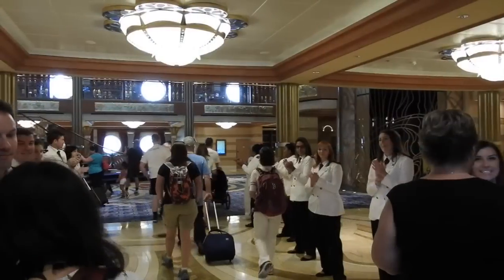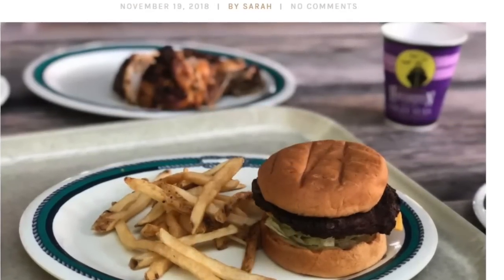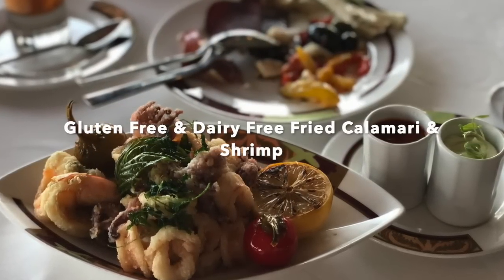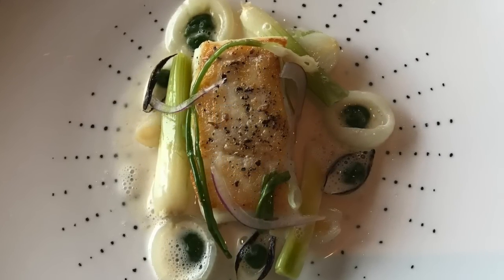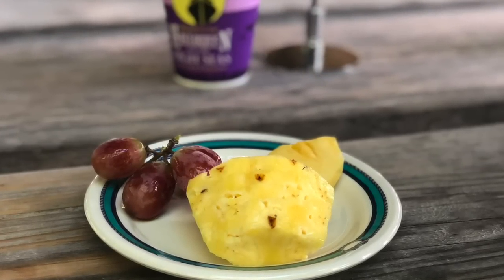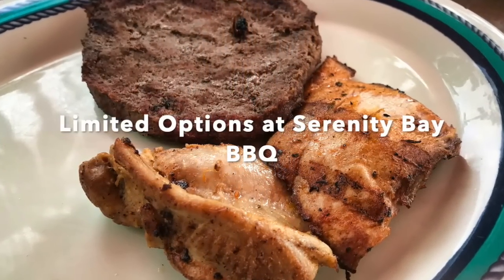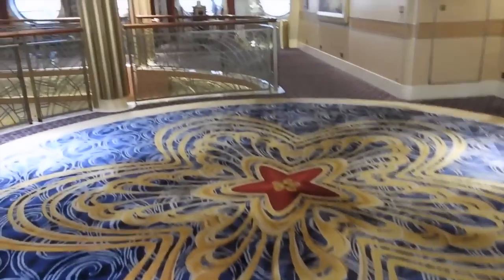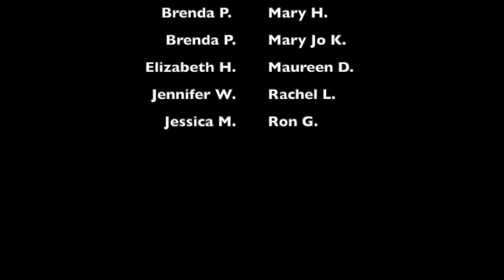🚢 Disney Cruise Line Gluten Free & with Food Allergies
The Disney Cruise Line offers guests who are gluten free, have food allergies, or other special dietary needs a variety of safe options to enjoy. Sarah shares her tips, tricks, and strategies for navigating the Disney Cruise Line safely.